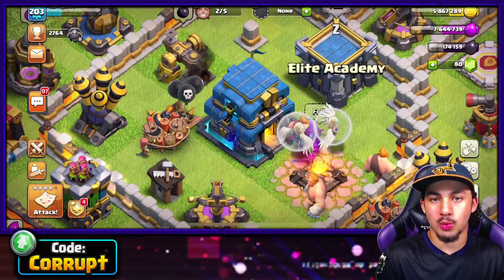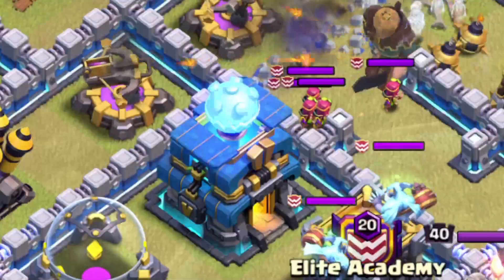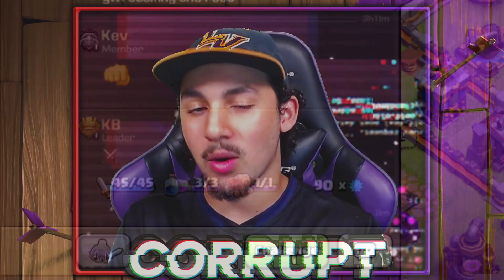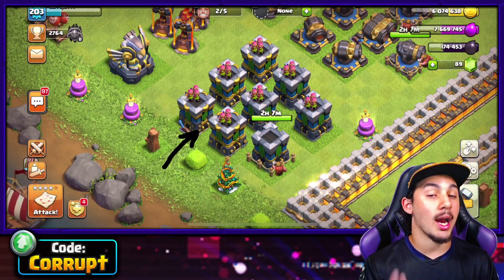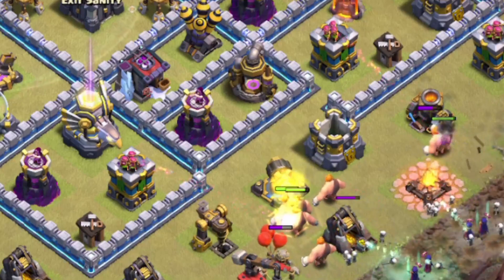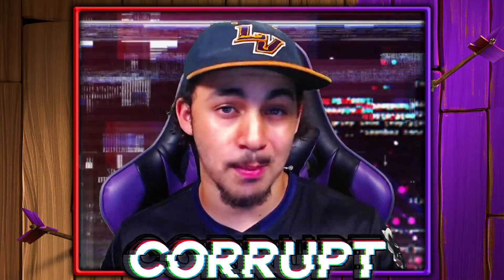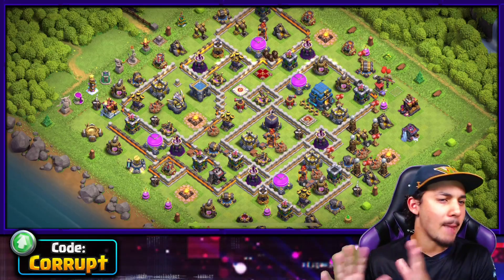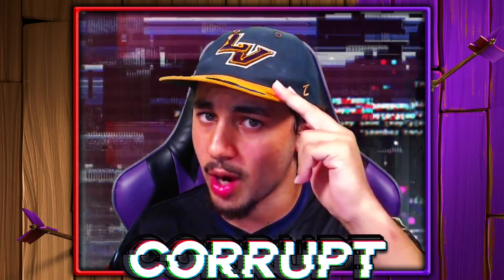New to TH12 Upgrade Guide for 2021! (Clash of Clans)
The ULTIMATE TH12 UPGRADE Guide and TH12 LAB GUIDE! Upgrade Smart at Town Hall 12 in Clash of Clans - Best TH12 Upgrade Path

Not Clash of Clans Update, or Clash of Clans Max, or, BEST CWL Attack Strategies, or any other farming like that. This is a Clash of Clans tips video for every Town Hall Level in Clash of Clans. Best Town Hall 12 Attack Strategy, Best TH13 Attack Strategy, Lavaloon Attack Strategy for Clan Wars in Clash of Clans. Along with Clash of Clans Esports from Clan like ALTERNATE aTTaX (ATN), Queen Walkers (QWs), and players such as Klaus, Vale, BuMm. Clash on!

⌛Video Chapters
0:00​​​ Intro
0:11 Town Hall Boost Info
0:50 What's New
1:20 First Upgrades & Offence Order
3:05 Hero Upgrade Priority
3:32 Defensive Upgrade Order
5:03 First Lab Upgrades
5:39 Zap Witch & Icy 5 Upgrades
6:17 Hybrid & Lalo Upgrades
7:00 Other Recommended Upgrades
7:40 How long will TH12 Take? (F2P)
8:30 Recommended Farming Base
9:17 Recommended War Bases